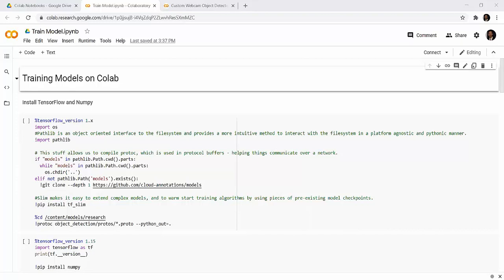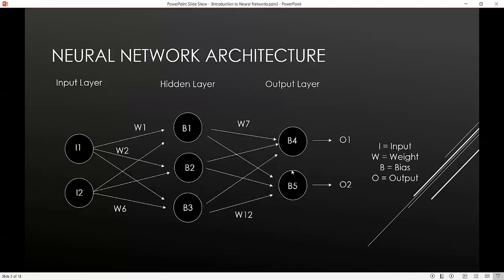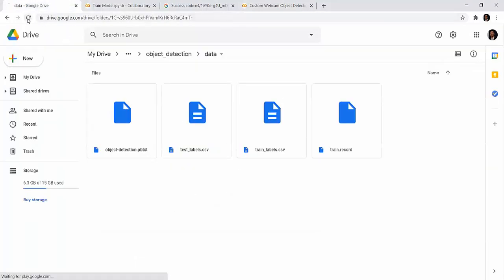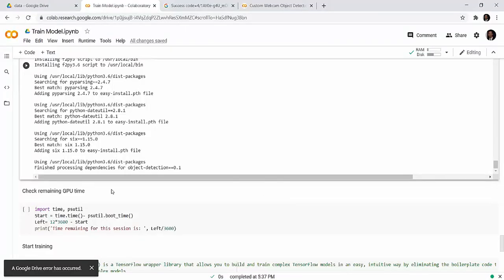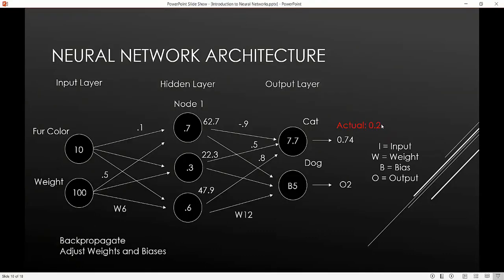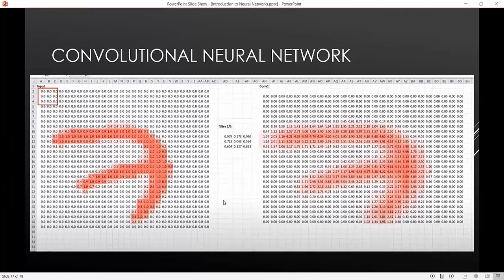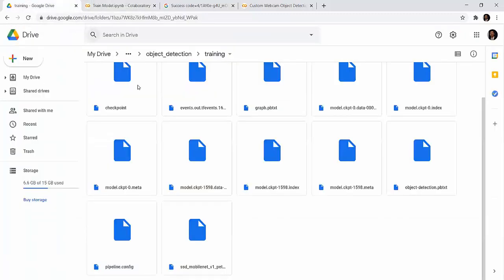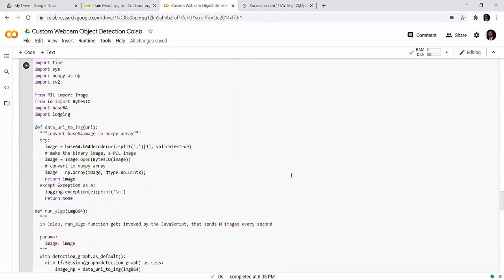Google Colabs & Tensorflow Workshop #2 - MIT Google DSC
Learn the basics of Neural Network architecture and how to train and use your custom object detection model!